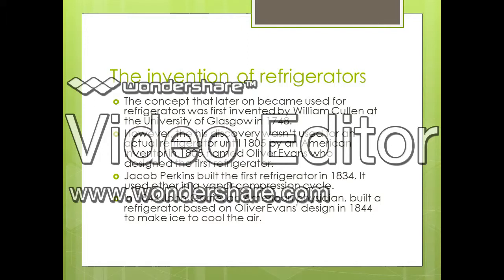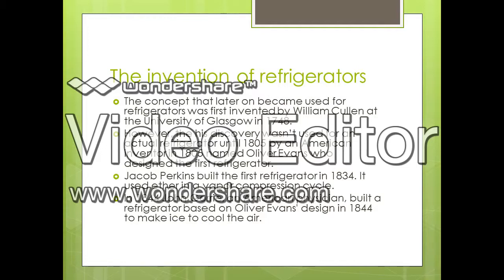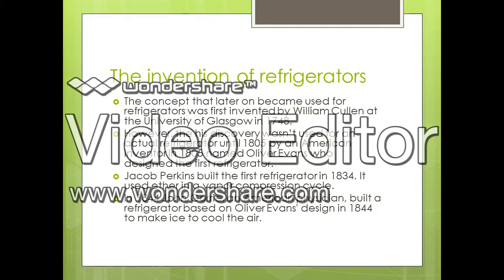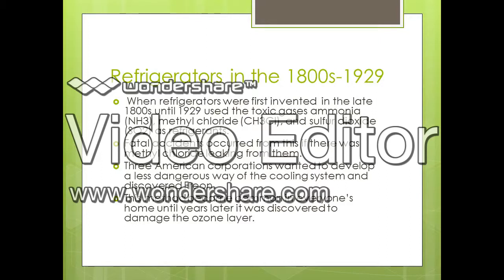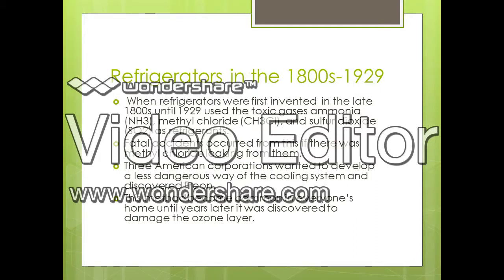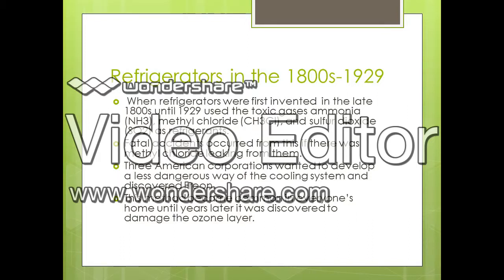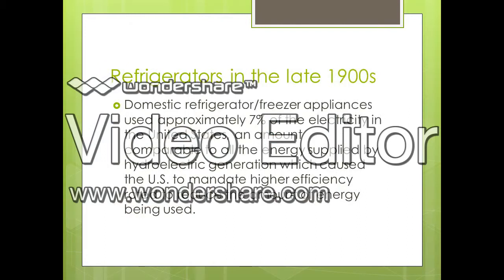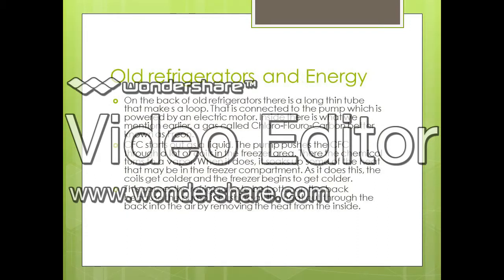How Referigerators Function